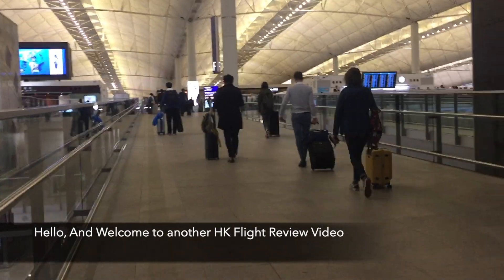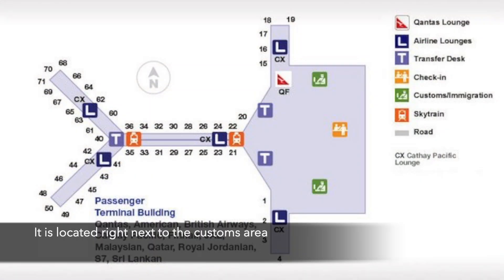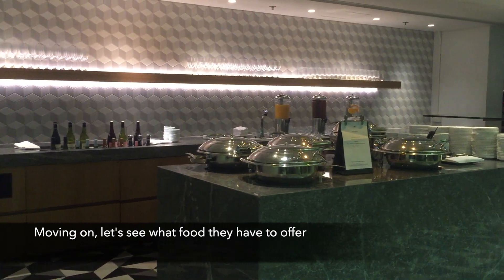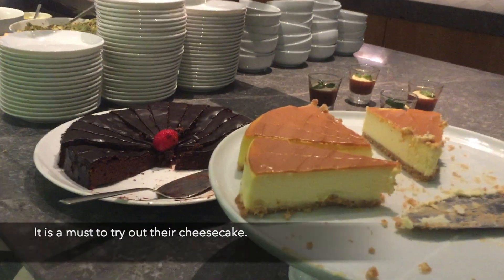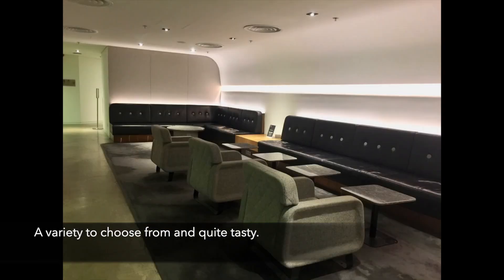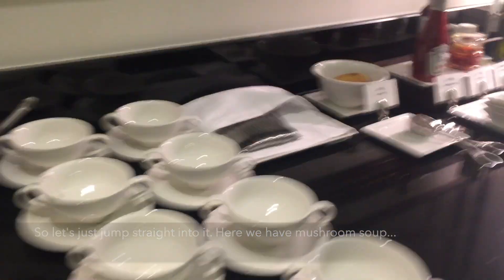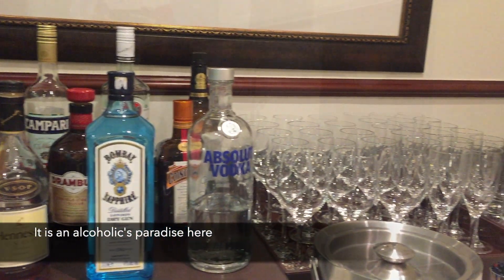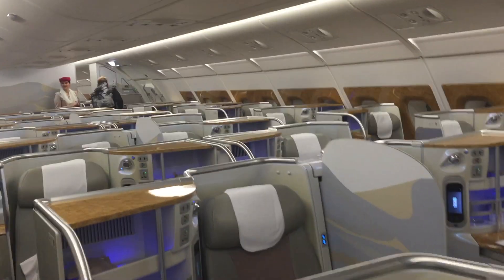Quick Lounge Review | Qantas and Emirates Lounge | Hong Kong International Airport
First lounge review on this channel ! Have you been to any of these two lounges ?

Qantas HK lounge: Level 7 above gate 5 Hong Kong airport

Emirates HK lounge: Level 7 above Gate 40

Plane spotting account: @hkgaviation
Flight reviews account: @ify_economy